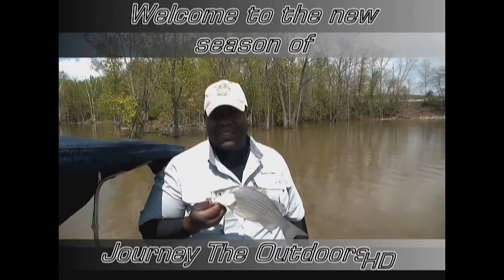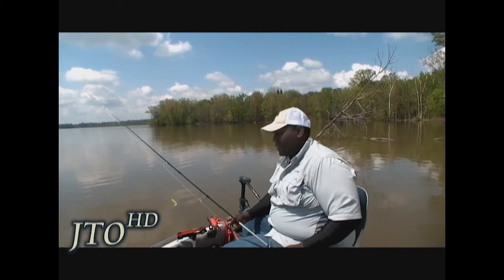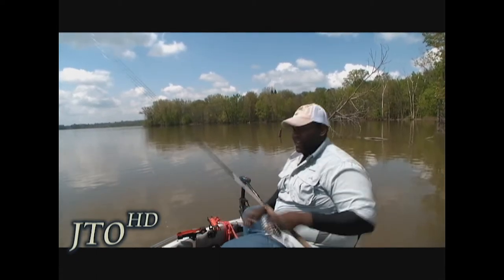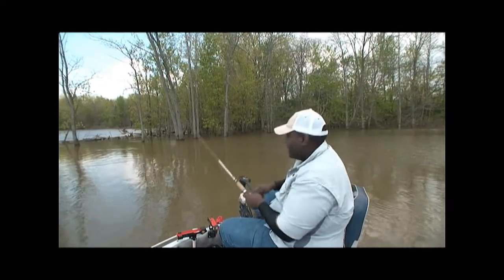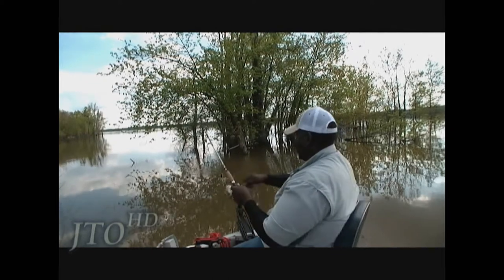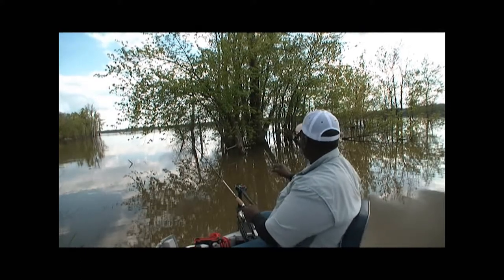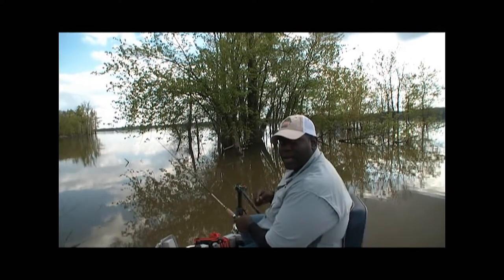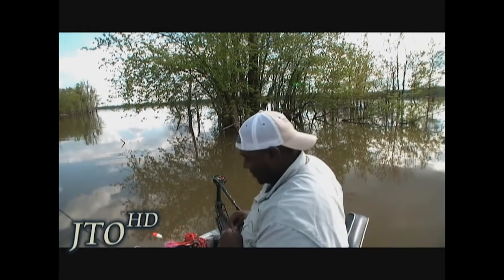JTO #51 : JIG FISHING IN THE HONEY HOLE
Here Dave film the first show of the season and shows how your target fish can change many times in a day. I do not own the audio background music in this video it was made under creative commons laws and is licensed under royalty free the creator is unknown or kevin macleod or audionautix.com